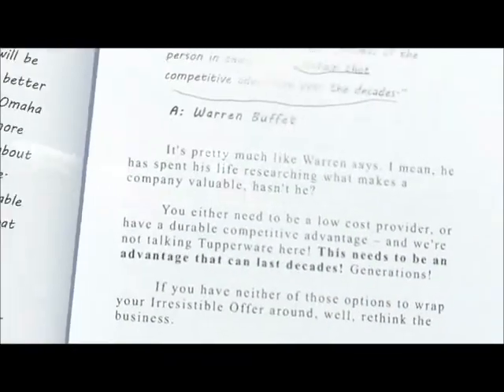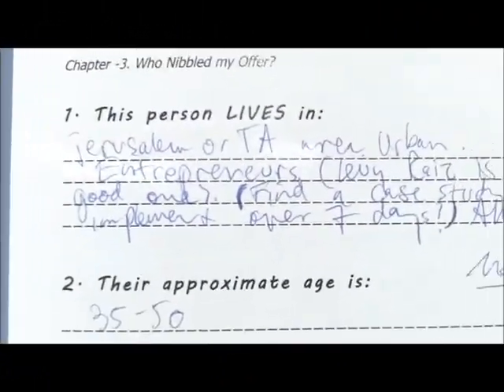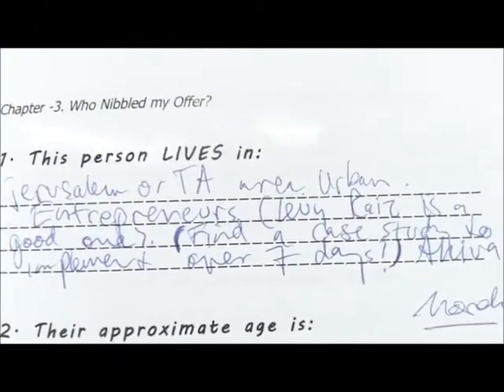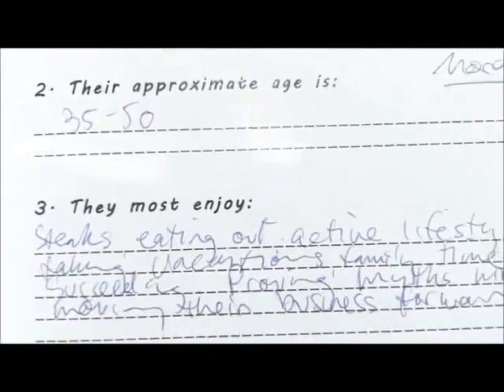How To Discover Who Your Ideal Client Is